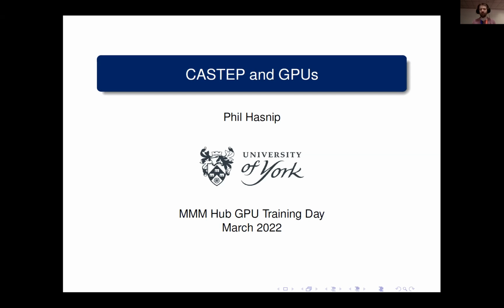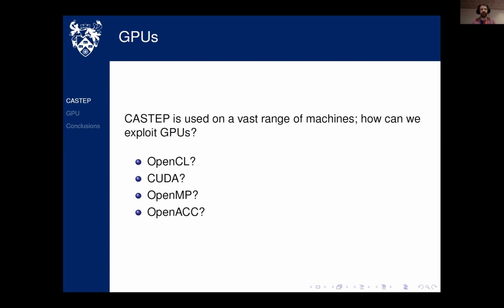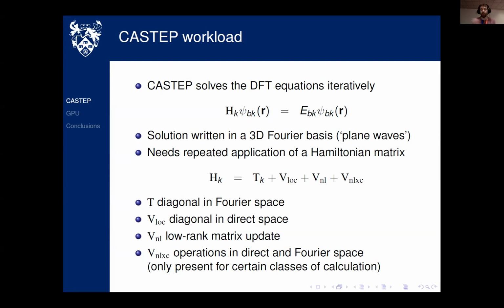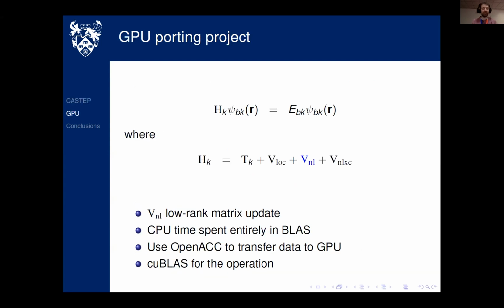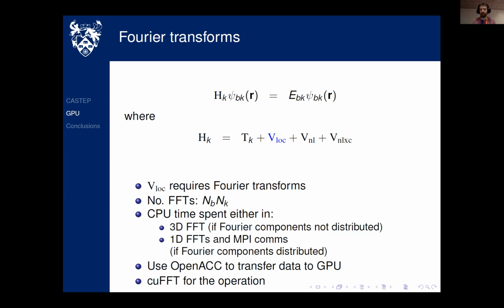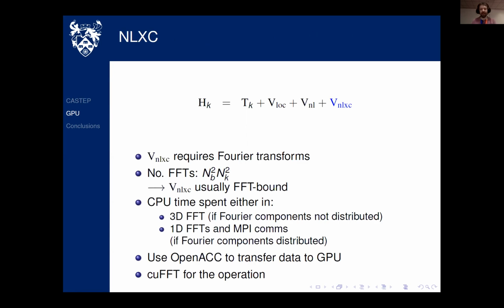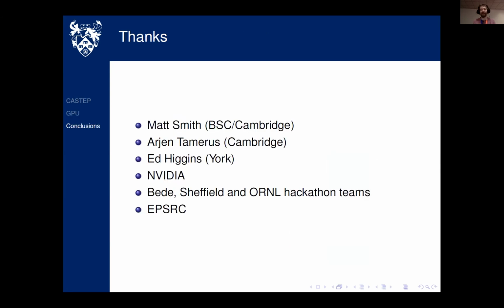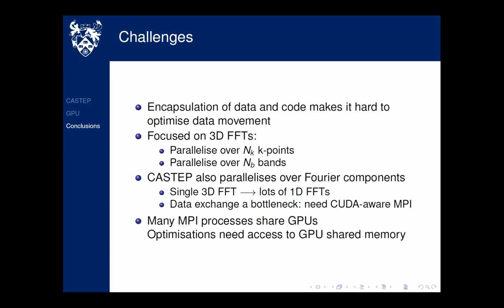8 MMM Hub GPU Training Day: CASTEP and GPUs - Phil Hasnip, University of York, 31 March 2022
8 Materials and Molecular Modelling Hub (MMM Hub) GPU Training Day: CASTEP and GPUs - Phil Hasnip, University of York, 31 March 2022